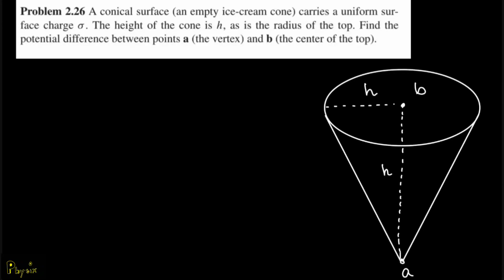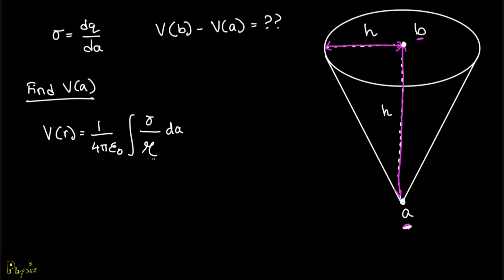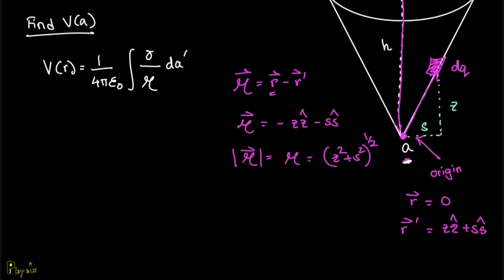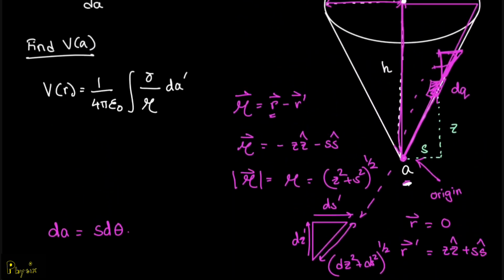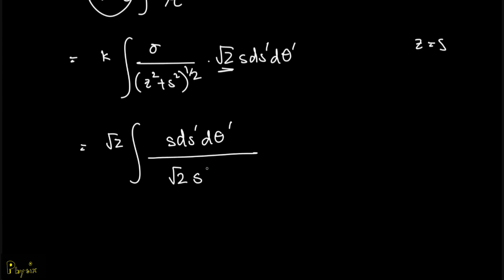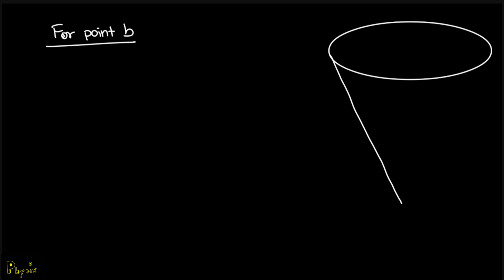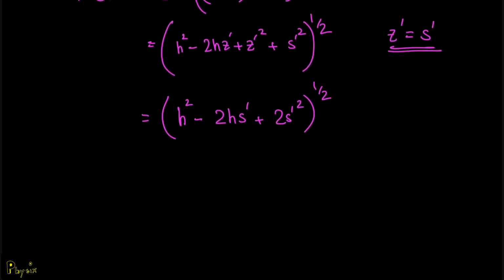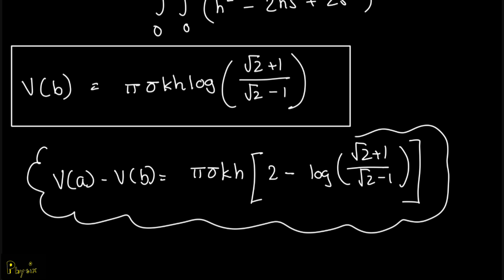Problem 2.26 : Introduction to Electrodynamics _ Griffiths. V between two points of a cone